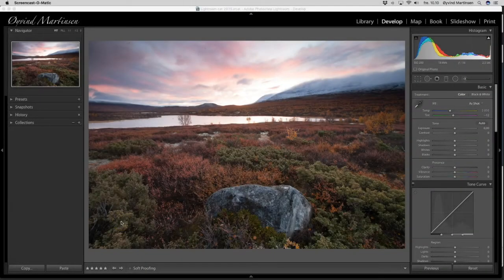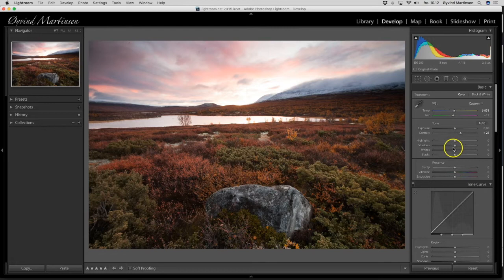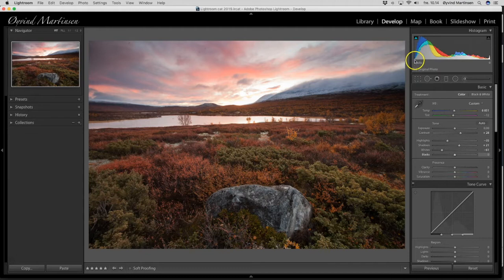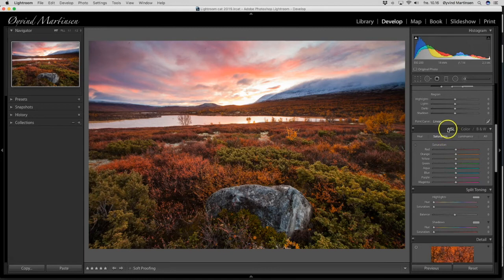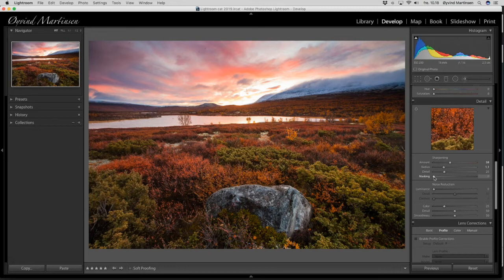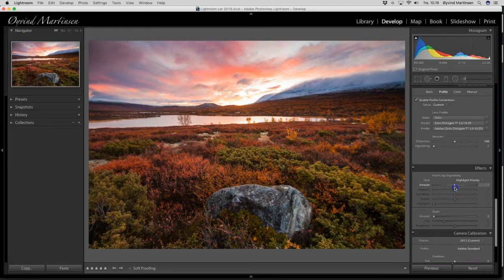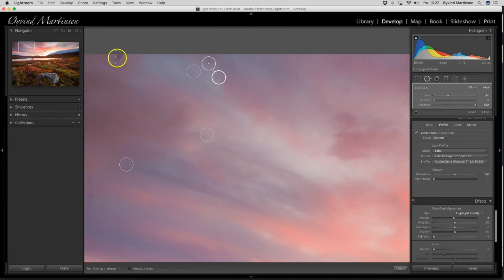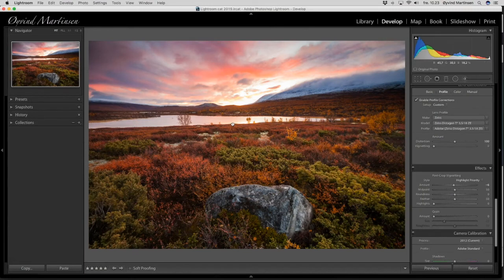Learn how to develop an autumn landscape photography in Adobe Lightroom | With Øyvind Martinsen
Learn how to edit a landscape photography in Adobe Lightroom with beautiful autumn colors.

Øyvind Martinsen